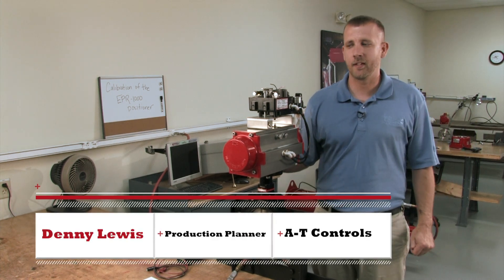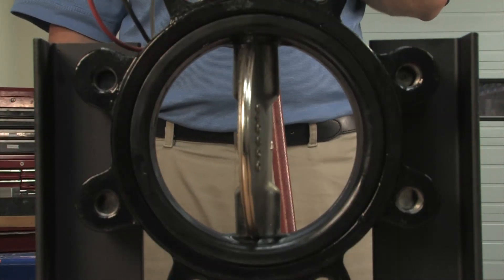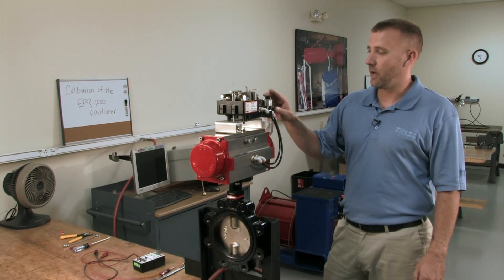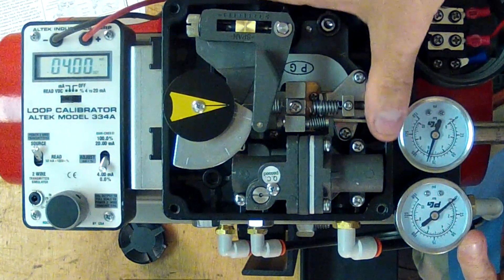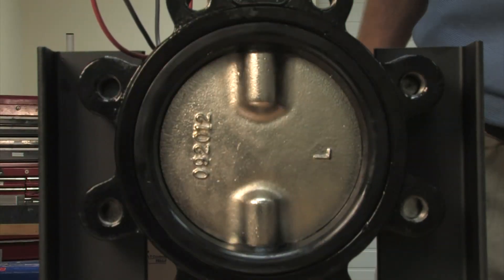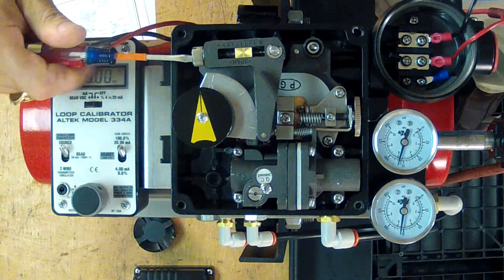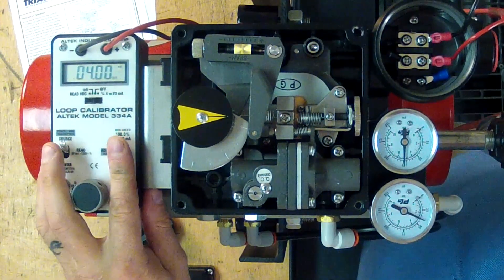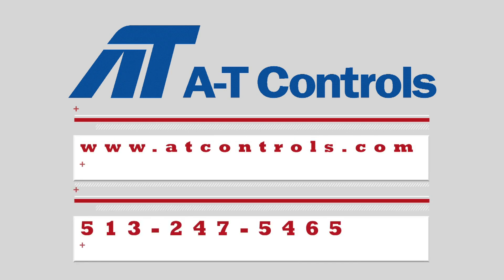Calibrating an EPR 1000 Series Positioner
Instructional Video: calibrating and EPR 1000 Series Positioner by A-T Controls